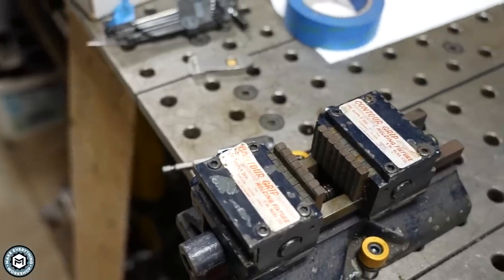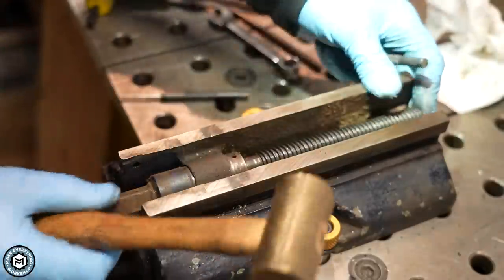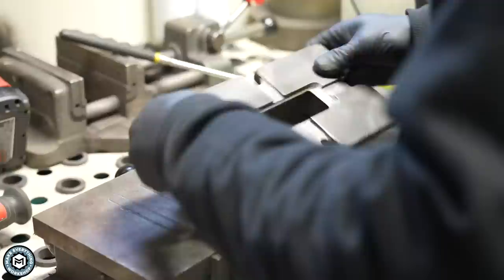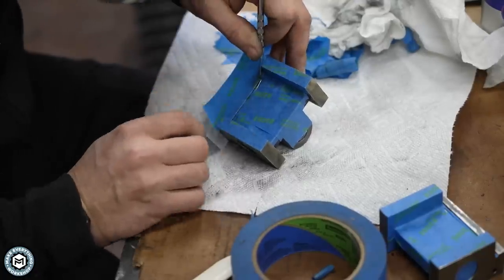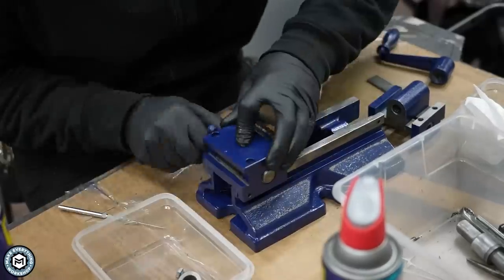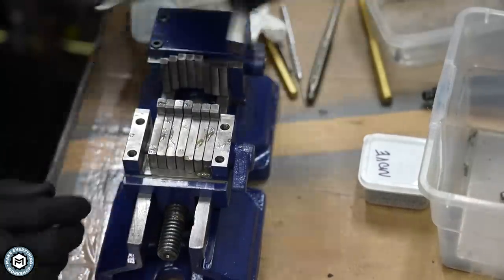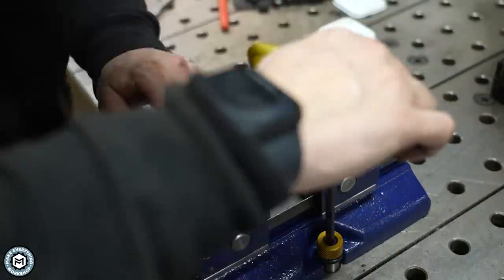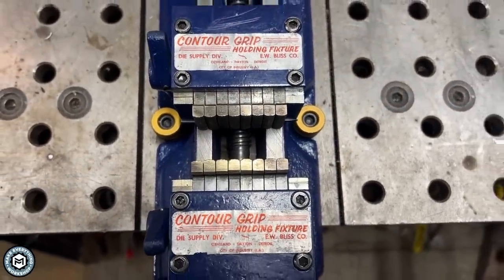Rare Adaptive Jaw Vise - Restoration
In this video I restore a very rare adaptive jaw vise that can grab nearly anything! A simple design that really works so effectively.

For links to products used in this video see below.

Wd-40 Gel Lubricant:

Wd-40 Degreaser: